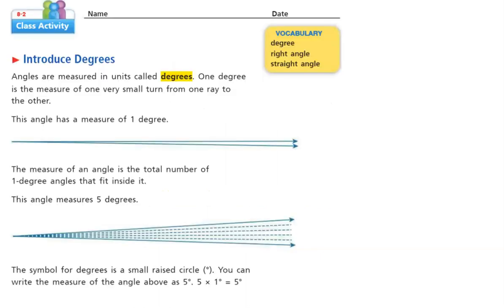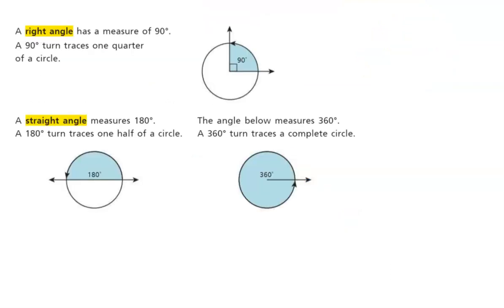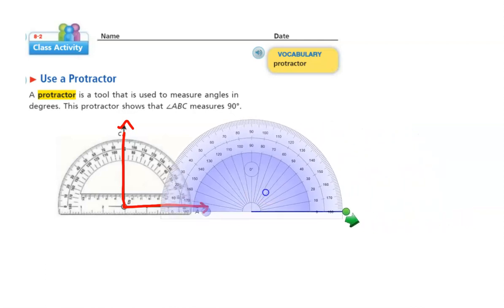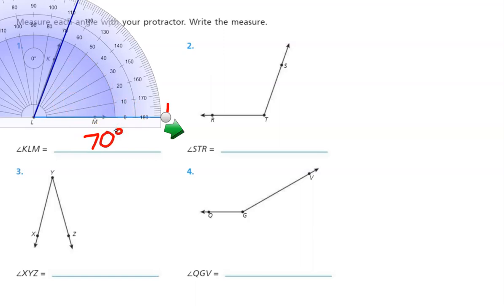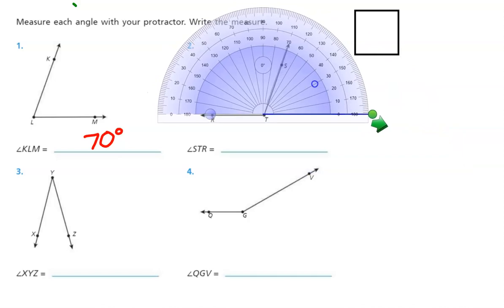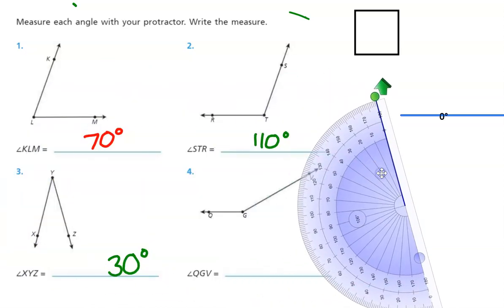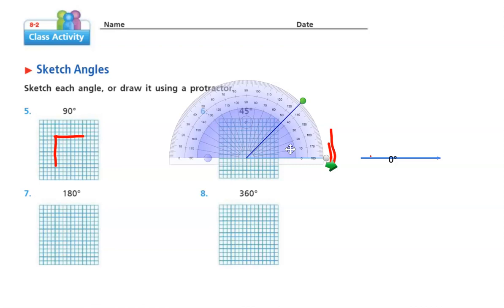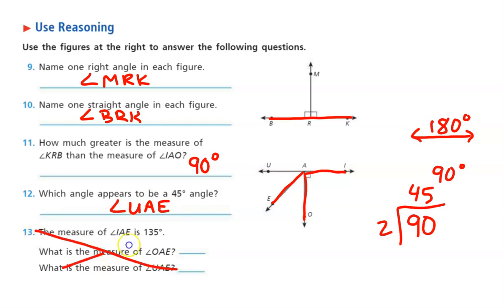4th Grade 8-2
Lesson Three for week of May 25th - 29th